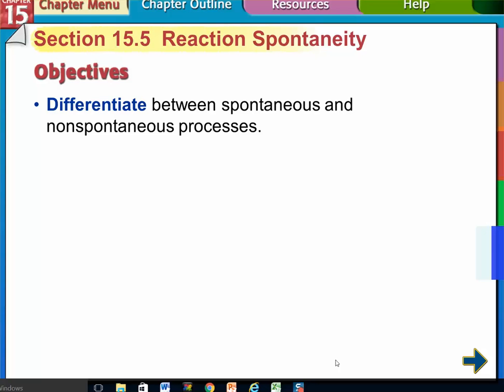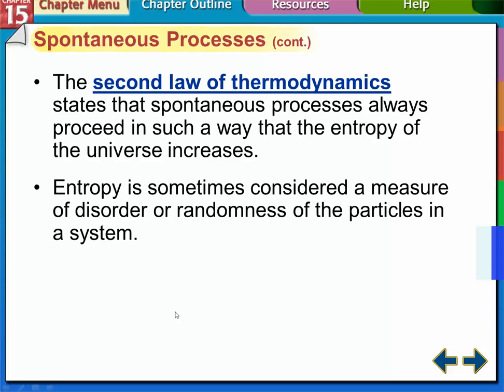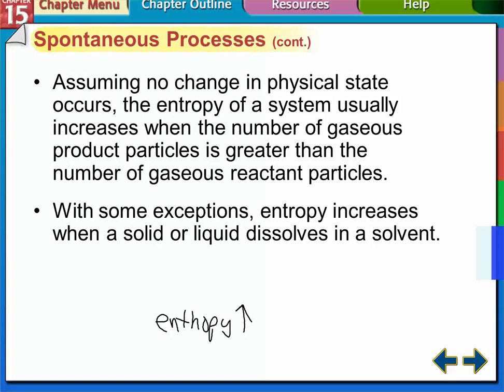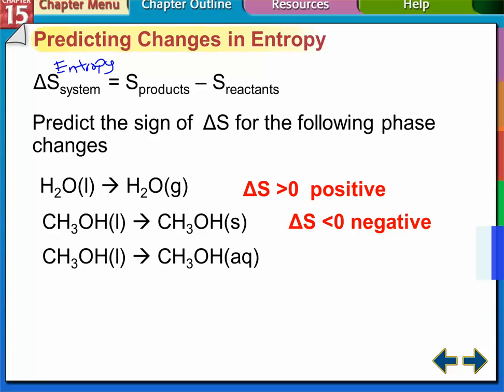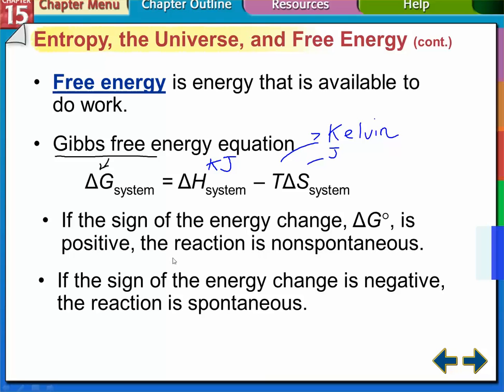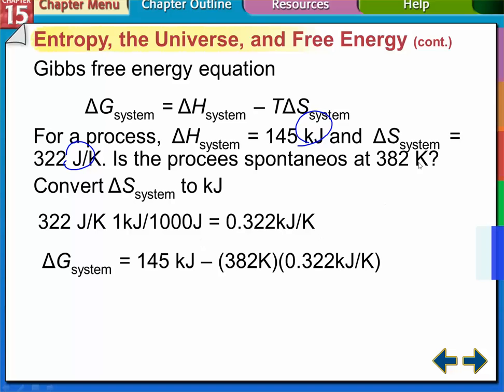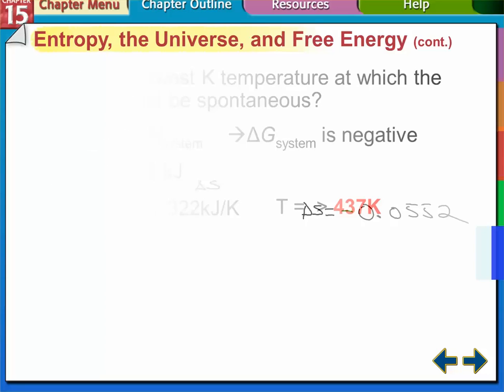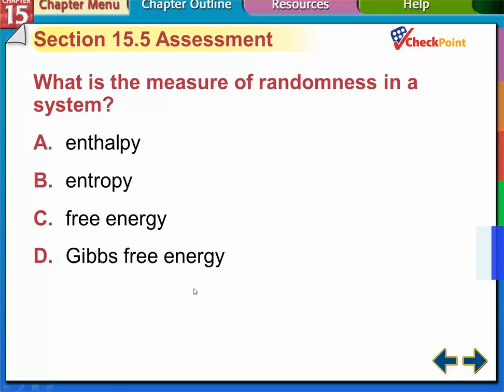15.5 Reaction Spontaneity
Describes a spontaneous reaction, entropy and free energy